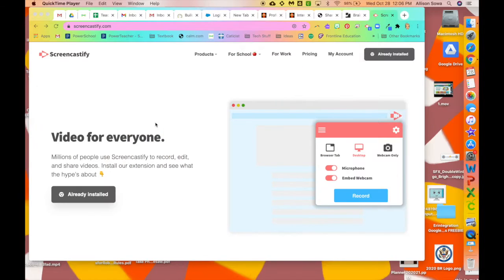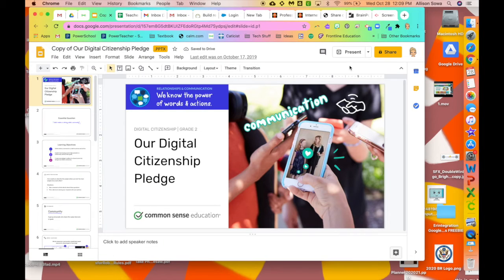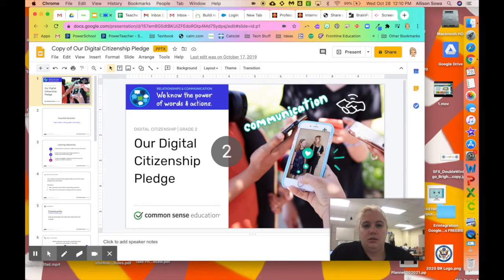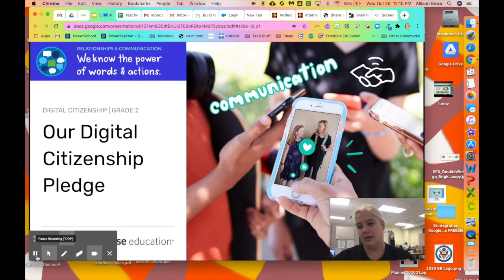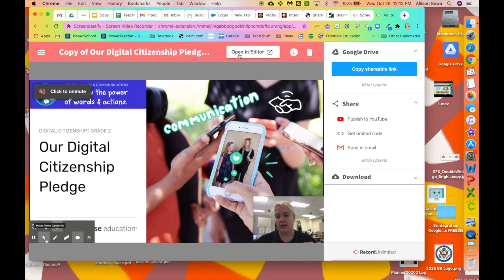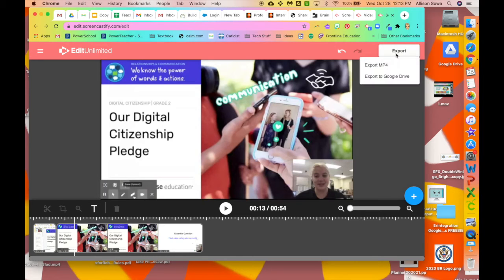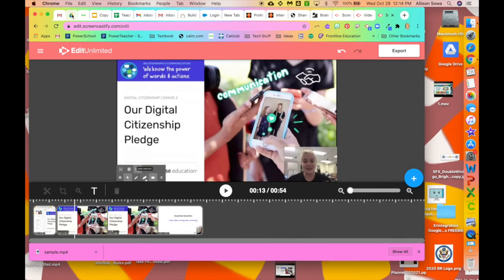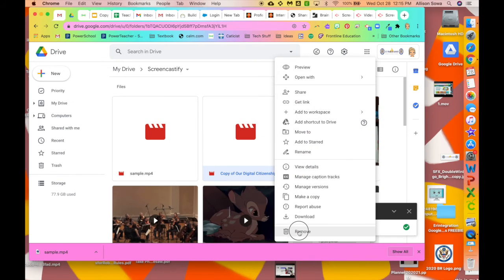Using Screencastify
This tutorial should help you with using Screencastify.

There is a paid version and a free version available.  The paid version has more features for you to use.

There are also several tutorials you can take to earn some digital badges